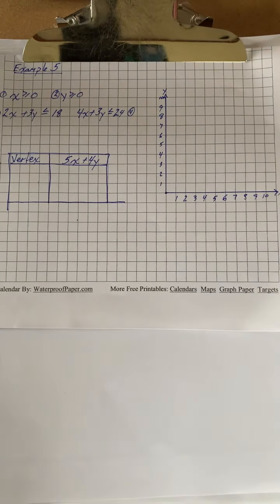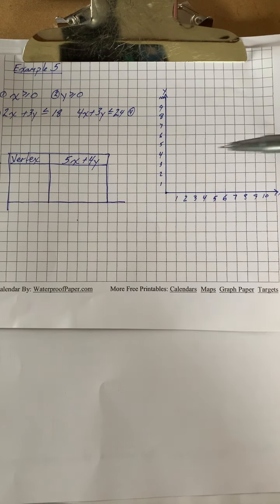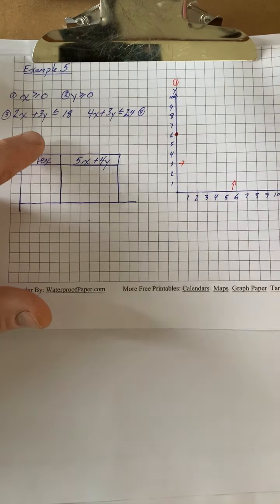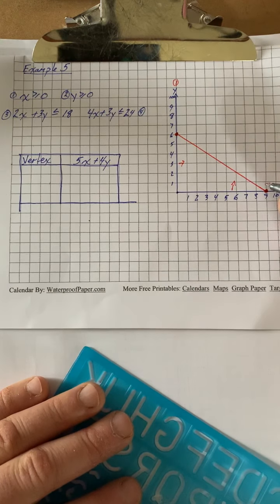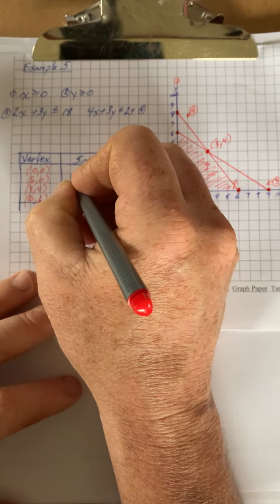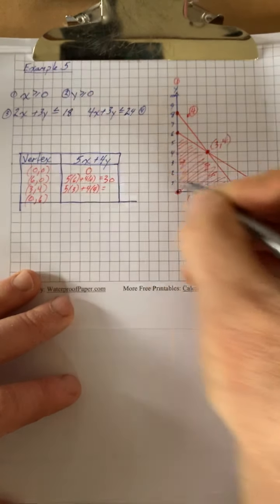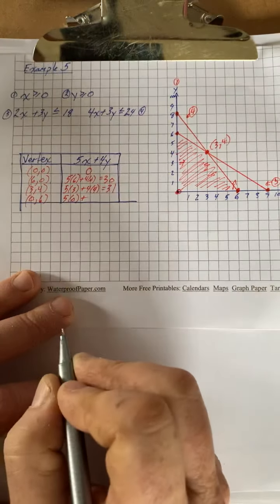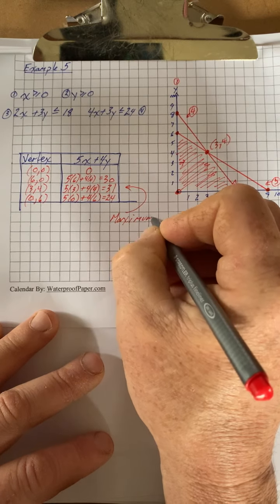Chapter 29 Example 5